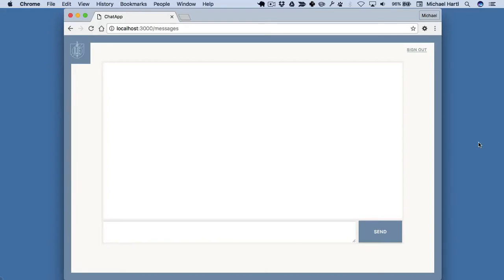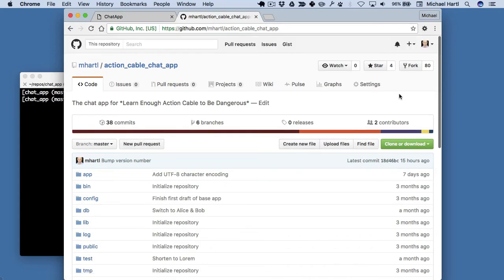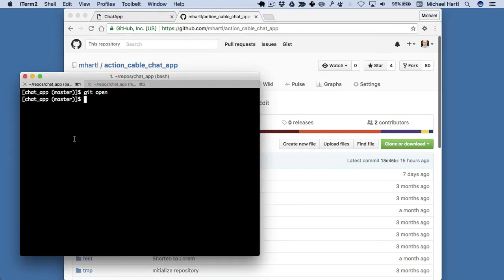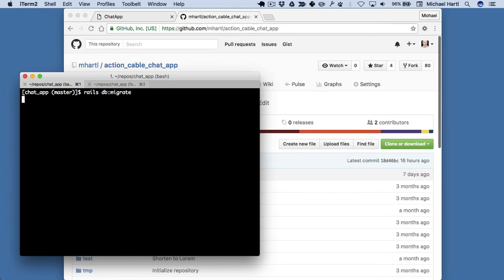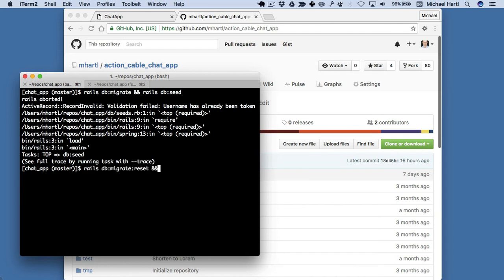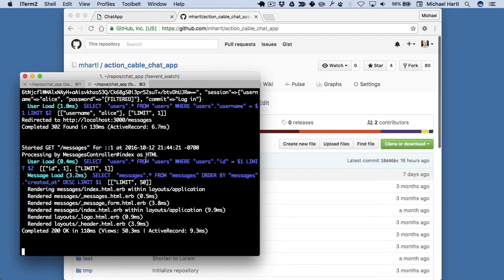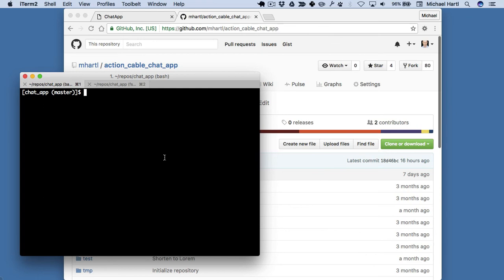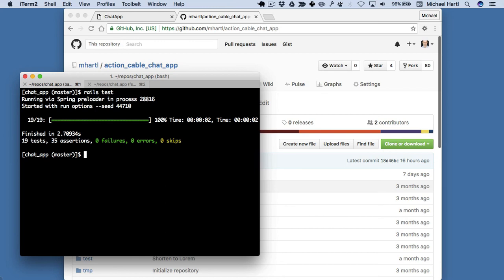Section 1.3: “Application setup”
This is the video for Section 1.3: “Application setup” from Learn Enough Action Cable to Be Dangerous by Michael Hartl. The corresponding book section is available for free

Learn Enough Action Cable to Be Dangerous is an introduction to Action Cable, a Ruby library that combines ultra-responsive real-time applications with the power and convenience of Rails. Learn to build and deploy a highly responsive chat app that takes advantage of Action Cable’s elegant interface to the WebSockets protocol.